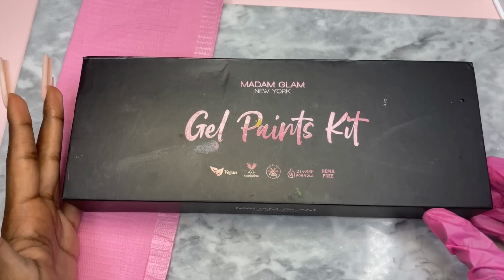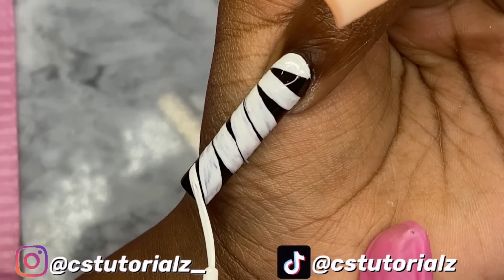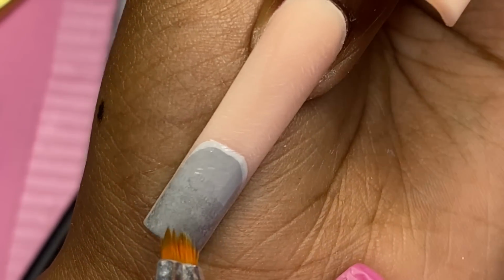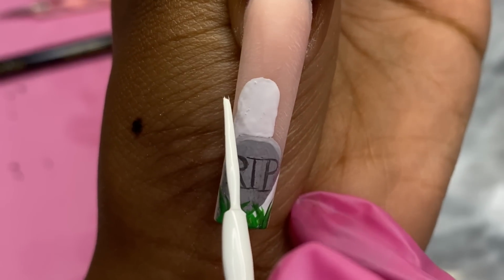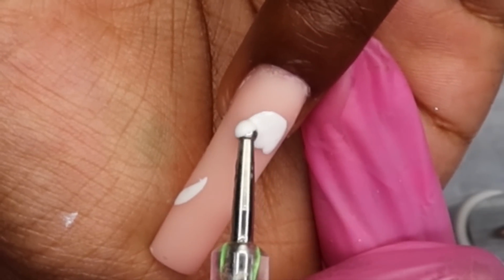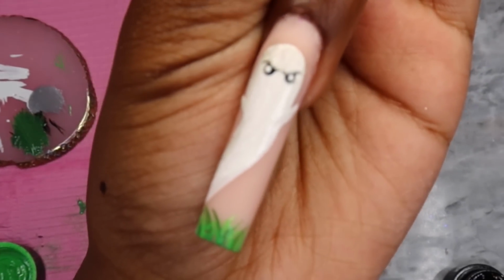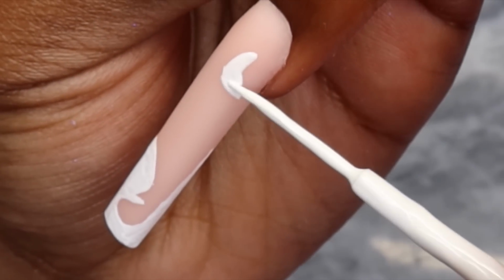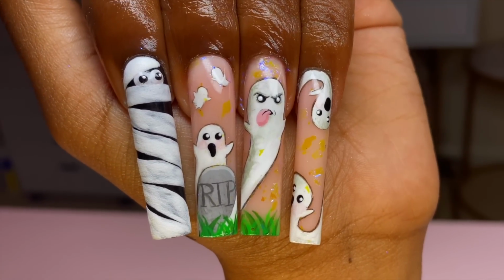Recreating my old Halloween nails | Day 2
I couldn’t wait to recreate this set ! In this series I plan on recreating my old Halloween nail sets from last year. This one might be my favorite!